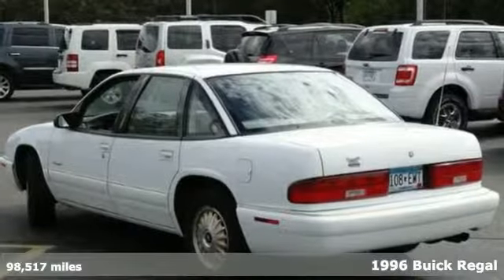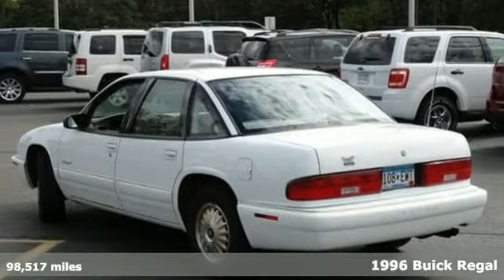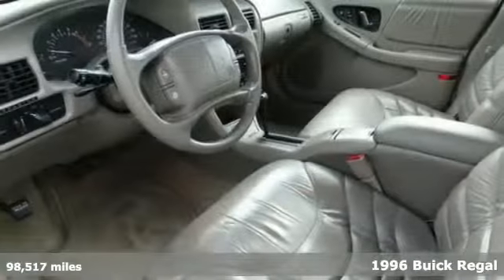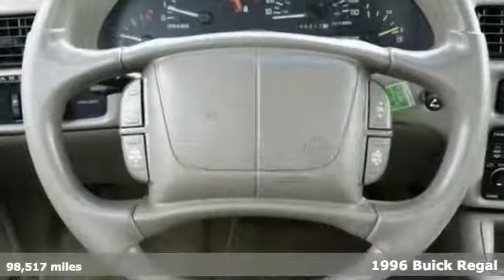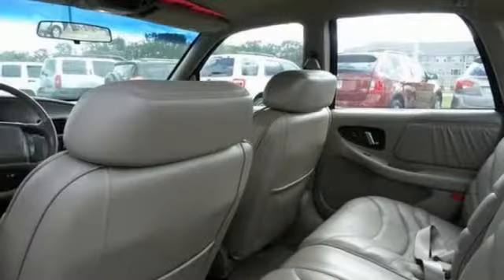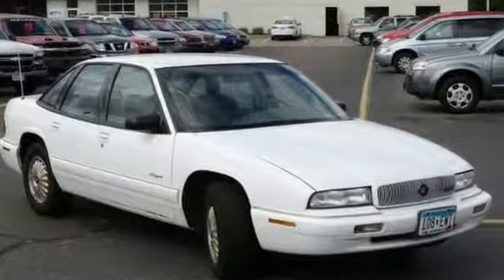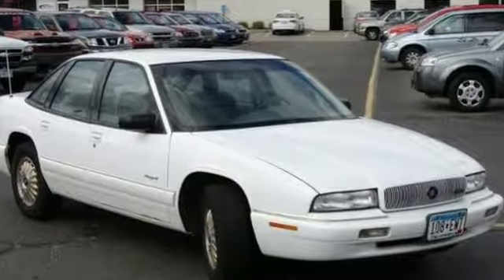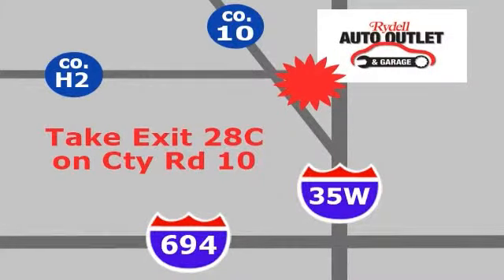1996 Buick Regal Minneapolis MN St-Paul, MN M76656X - SOLD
Year: 1996
Make: Buick
Model: Regal
Trim: 4dr Sdn Gold
Engine: 3.8 L V6 Cyl.
Transmission: 4-Speed A/T
Color: Bright White
Interior: Taupe
Mileage: 98517
Stock #: M76656X
VIN: 2G4WB52K6T1523494

Address:
2375 County Road 10